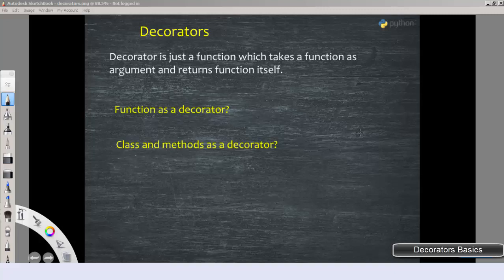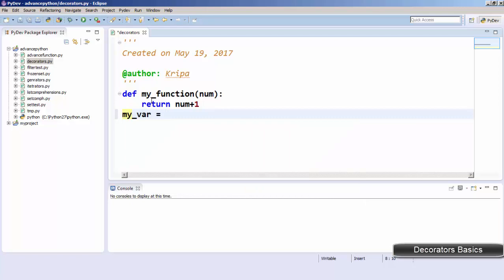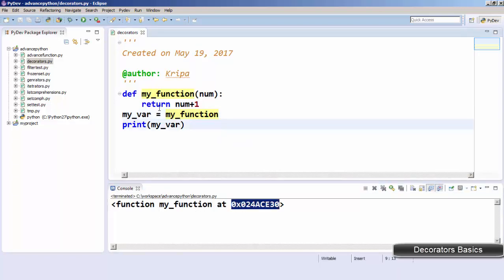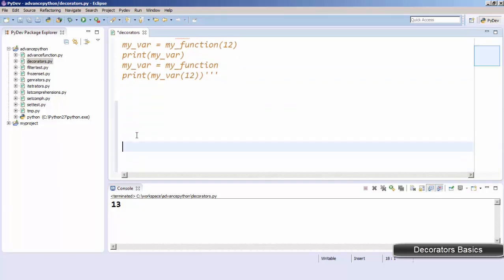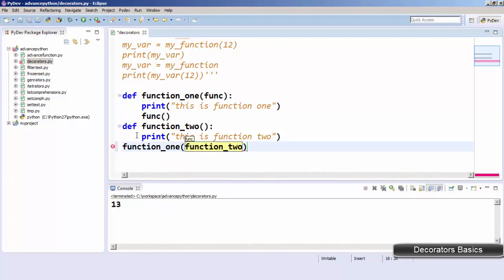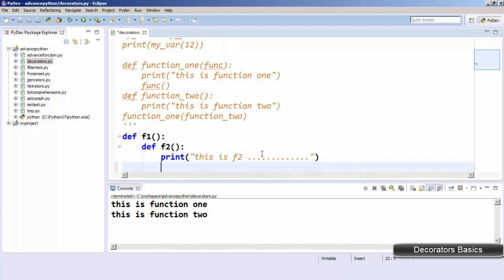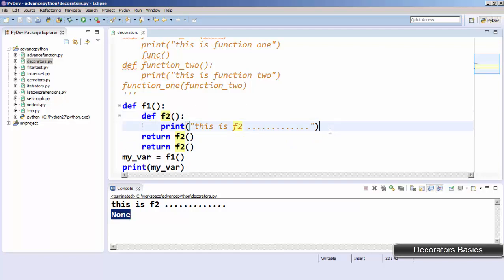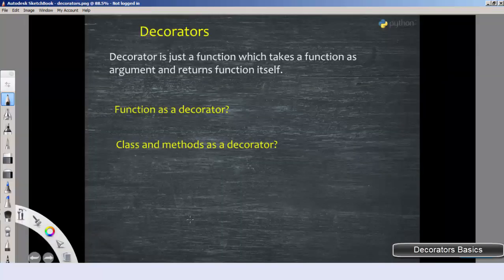Discussion on Decorators Fundamentals